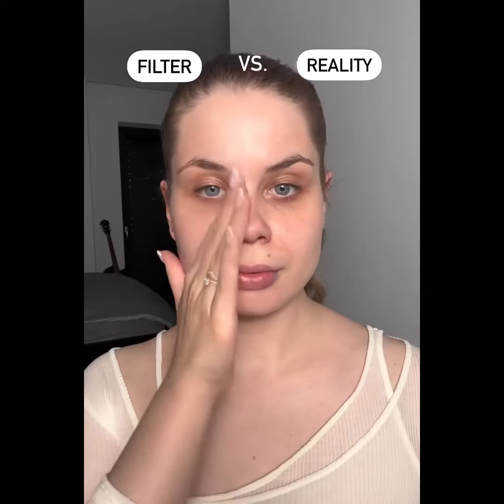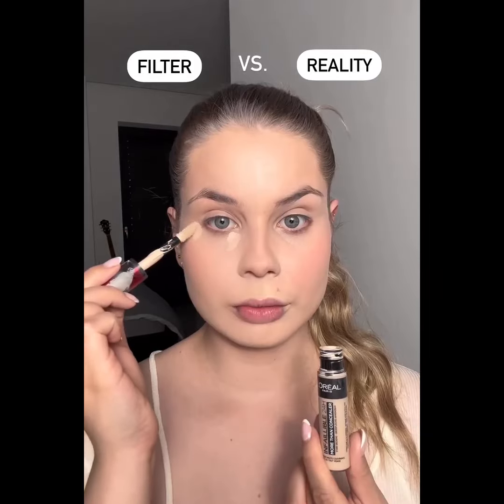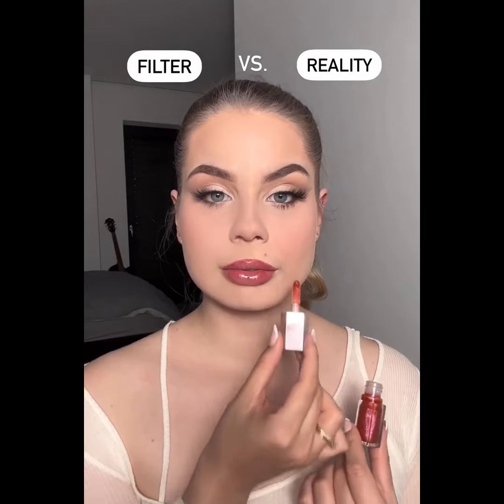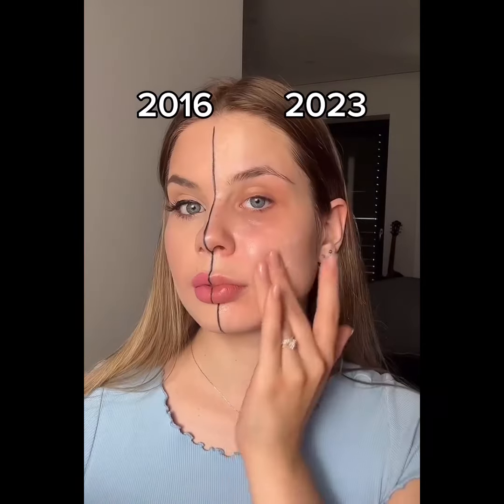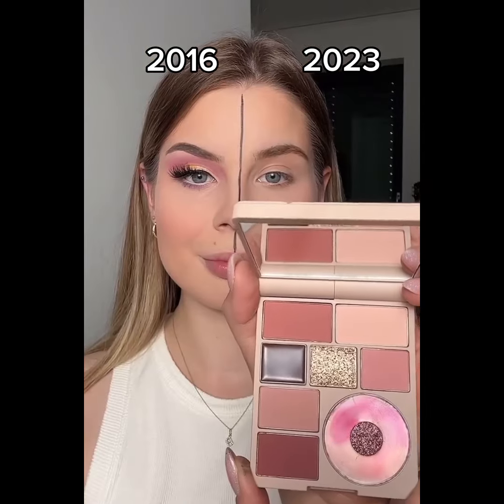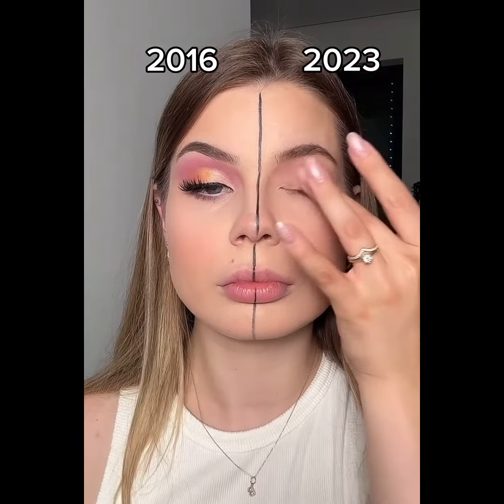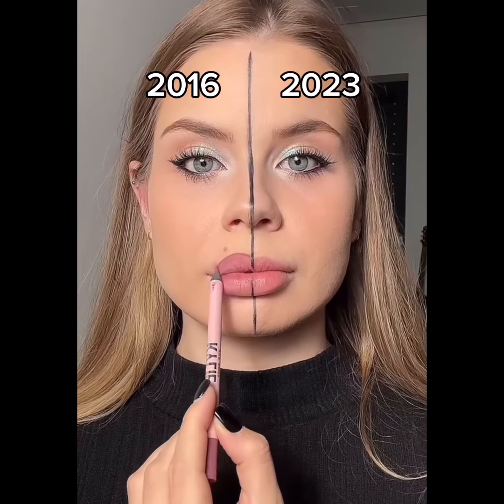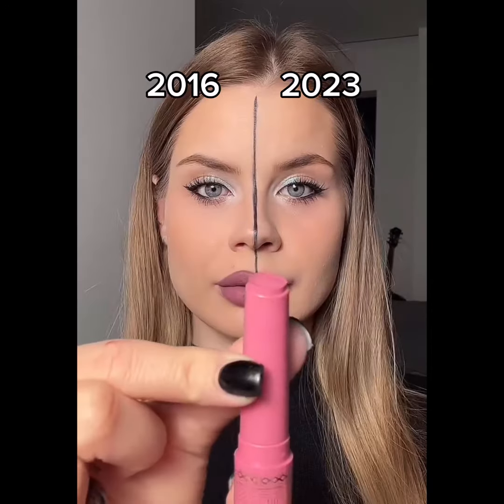FILTER VS REALITY MAKEUP EDITION